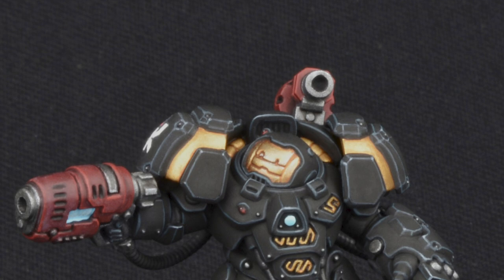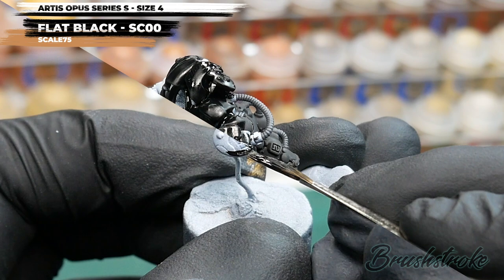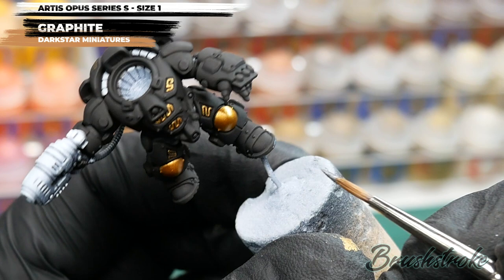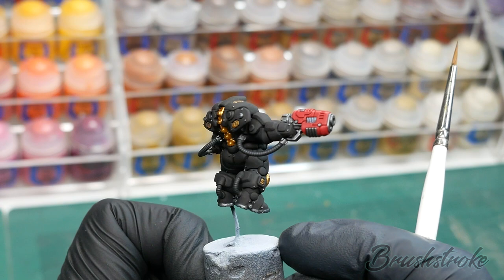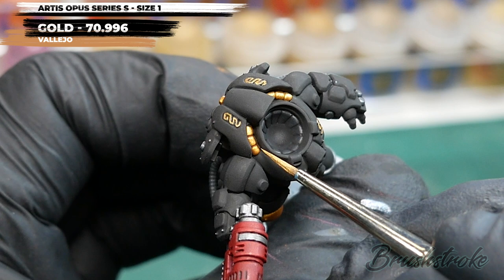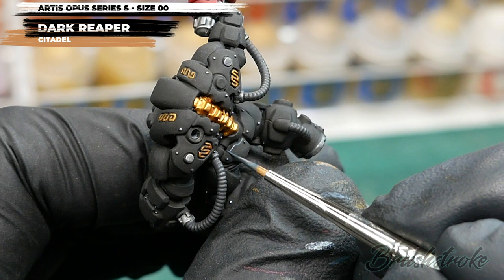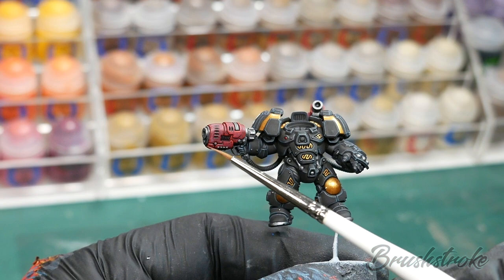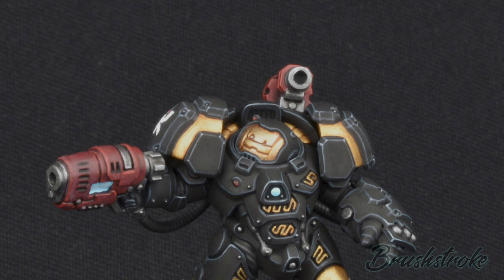HOW TO PAINT KRONUS HEGEMONY LEAGUES OF VOTANN: A Step-By-Step Guide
This quick and simple guide will lead you through step-by-step how to paint the Leagues of Votann miniatures for the Kronus Hegemony from Games Workshop's Warhammer 40K range.

With detailed instructions, colour recipes and technique tips. Perfect for painters of all levels.

I really hope you've enjoyed this video?
If you did, then perhaps you'd like to help support me make more of these videos by becoming a channel member?

USA - Coming Soon
Save yourself time and money with this 'one click' paint bundle, which includes all the paints you will need to paint this Kronus Hegemony paint scheme.

Warhammer's Einhyr Hearthguard at discount price

Warhammer's Sector Mechanicus Industrial Bases at discount price

🔸 *BRUSHES*
Through partnership with Artis Opus, I'm proud to say you can buy a custom Brushstroke brush set  containing all the brushes you will need to paint along with my painting guides

Surface Primer - Black
Surface Primer - Grey

Eshin Grey
Nuln Oil
Seraphim Sepia
Retributor Armour
Mephiston Red
Carroburg Crimson
Dark Reaper
Thunderhawk Blue
Evil Sunz Scarlet
Pylar Glacier – contrast
Fenrisian Grey

Graphite

Flat Black SC00

Gold 70.996

USA - Coming Soon
Bold Titanium White

🔸 *VIDEO CONTENTS*
00:00​ - Intro
00:44 - Applying the base coats
08:54​ - Applying the washes
11:30​ - Layering & edge highlighting
19:28 - Extra details
23:21 - Further viewing